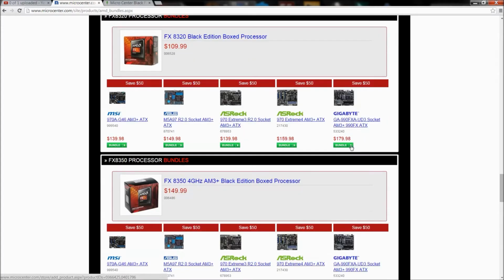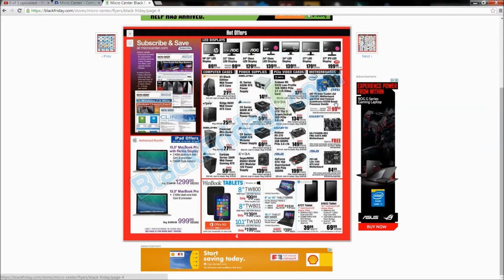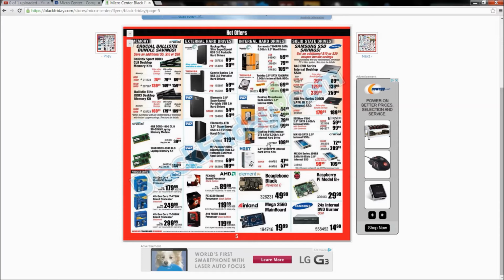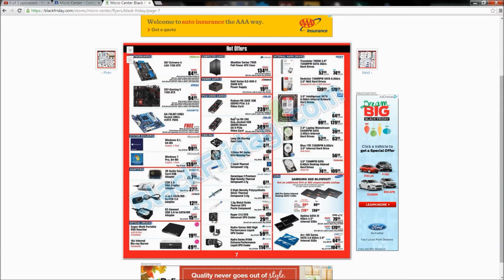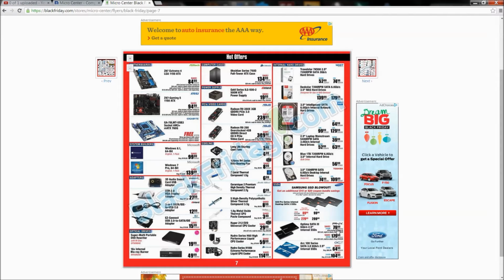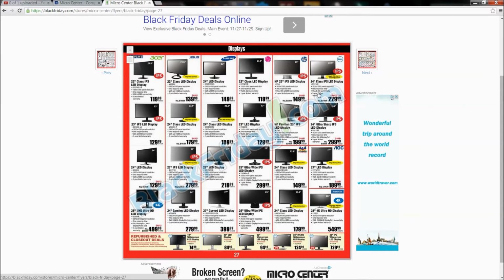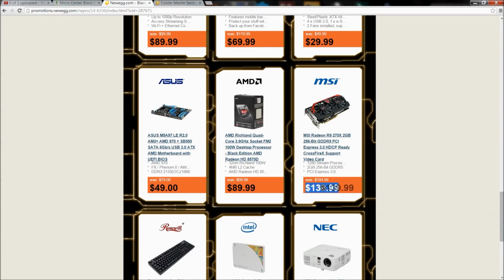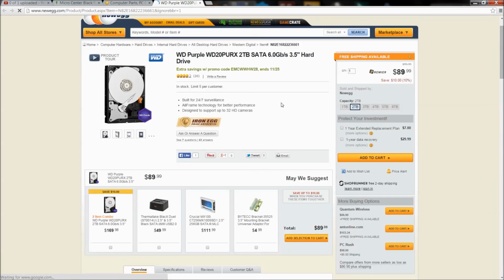2014 Black Friday Microcenter Sale Add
Black Friday Microcenter Sale Add ENJOY!